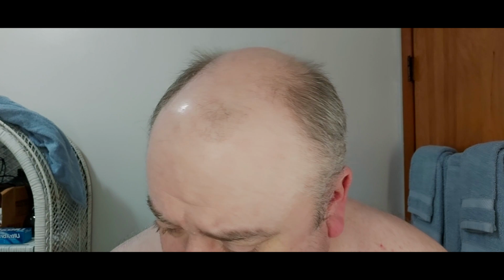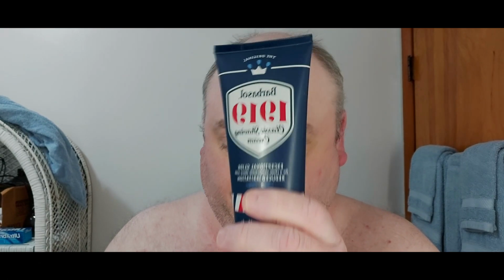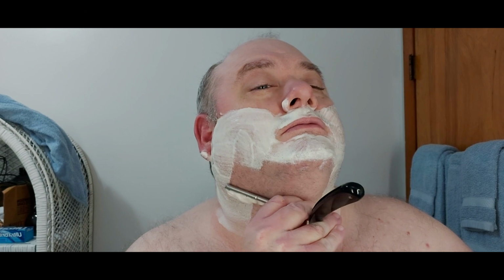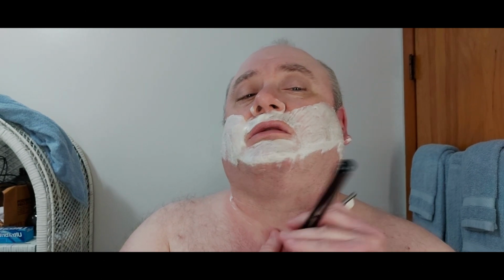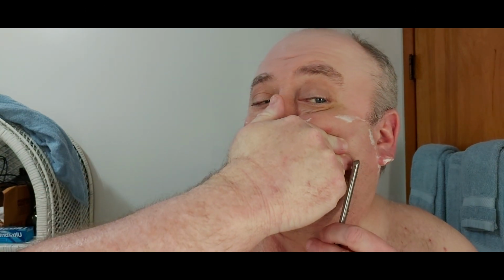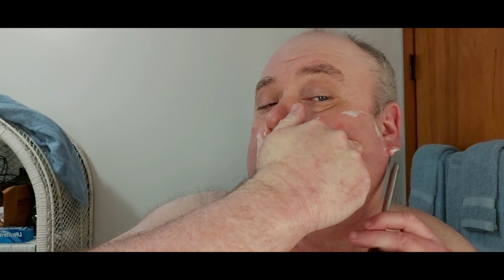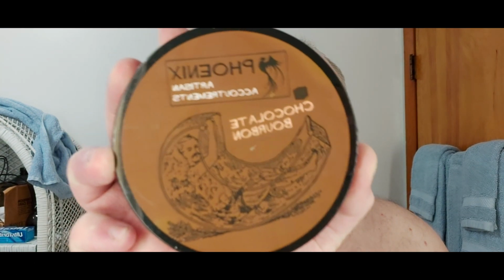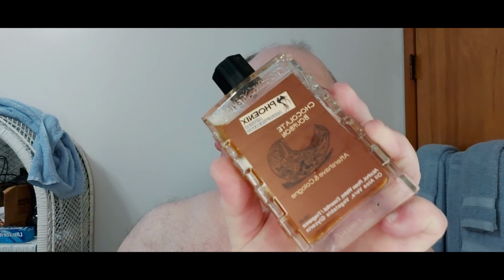The Stallion's Edges Final Part:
In this video, I use the last of the 3 razors I bought from Anthony Esposito and the streak of good shaves is still intact. This was also my fastest straight razor shave to date as well. I'm just about dialed in.